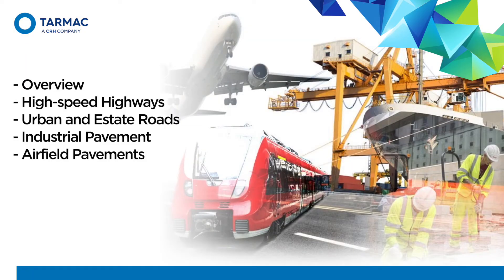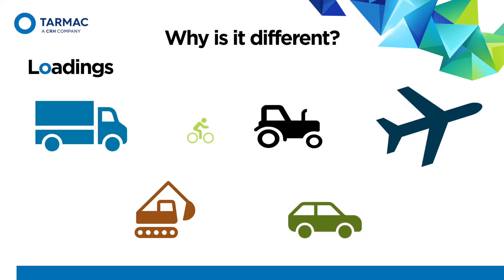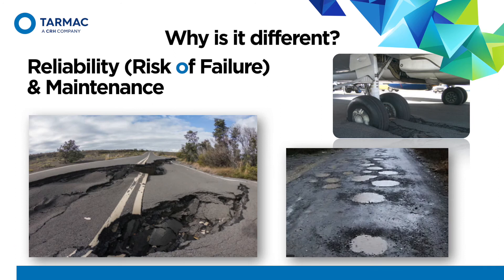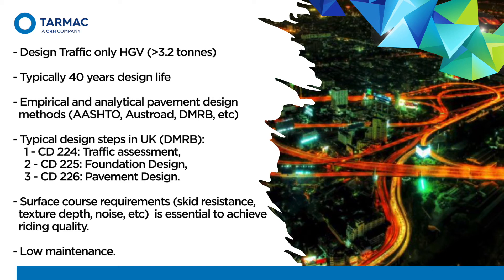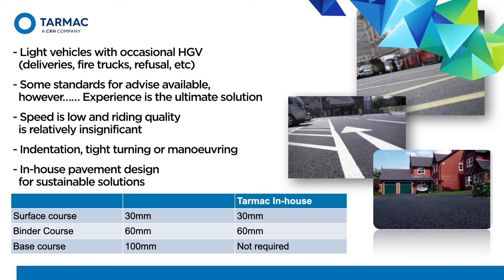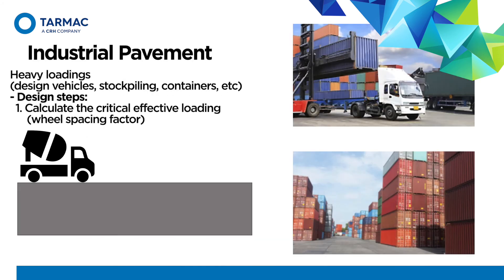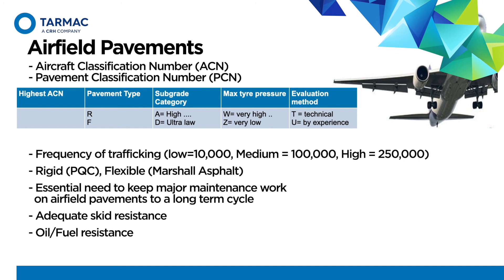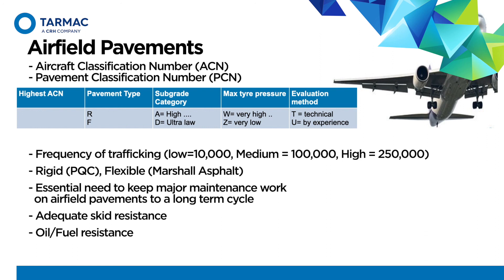Pavement design for different Applications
This pavement application video discusses the principle of pavement design and why there are different types of application designs including; high-speed highways, urban and estate roads, industrial pavement (ports, docks, etc) and airfield pavement.

00:42 What is pavement Design?
01:43 Loadings on the pavement
02:27 Materials and environment
05:03 Surface characteristics
06:15 Reliability & Maintenance
07:11 High speed highways
09:57 Urban and estate roads
11:42 Industrial pavements
14:19 Airfield pavements